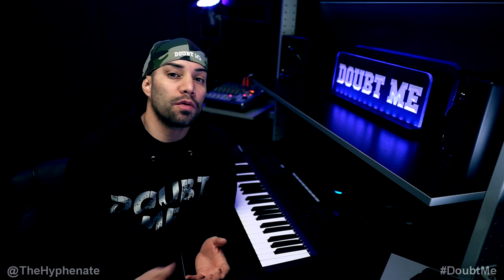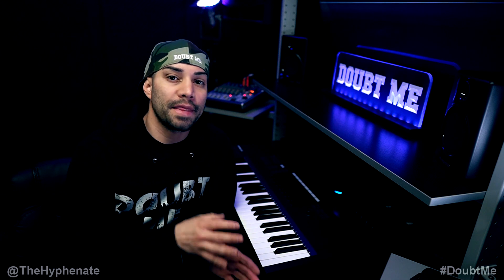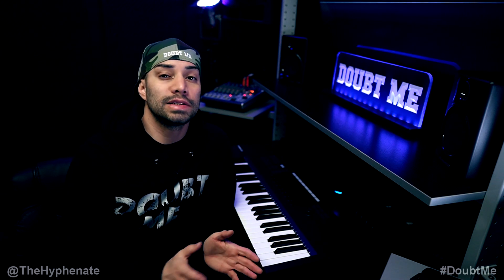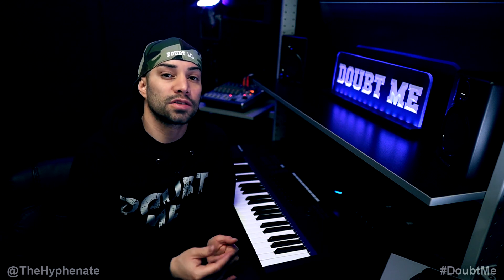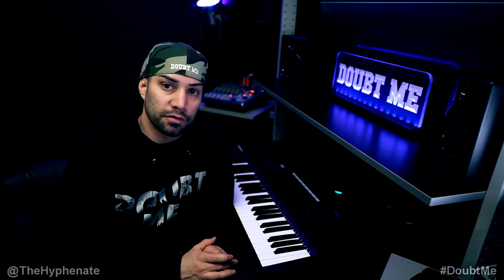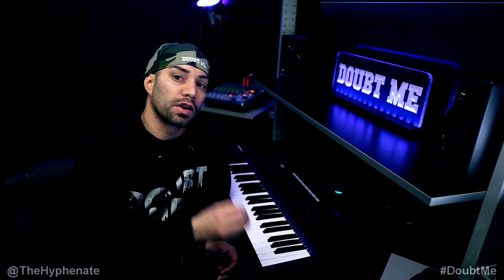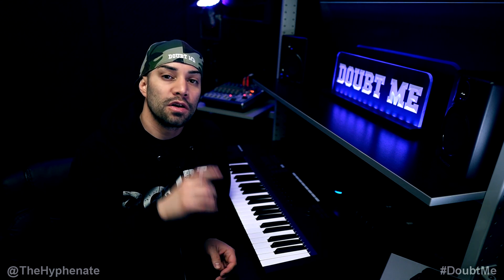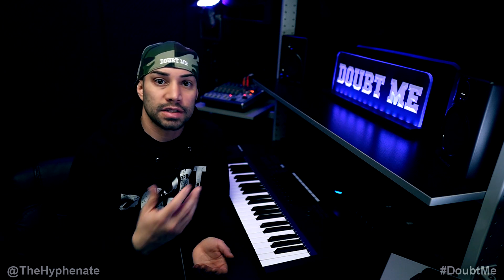[ Fixed ] No Sound Elgato Capture HD60 & HD60 S in OBS [ Quick Fix Tutorial ]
The Hyphenate does a detailed step by step tutorial on how to fix the issue with no game console sound coming out with the Elgato HD60 and HD60 S plugged in.  This will show you how to quickly fix and solve the issue for OBS and Elgato Capture Software.

PSN: TheHyphenate